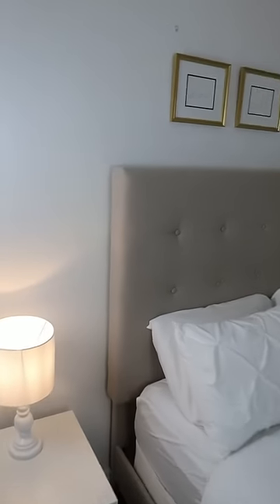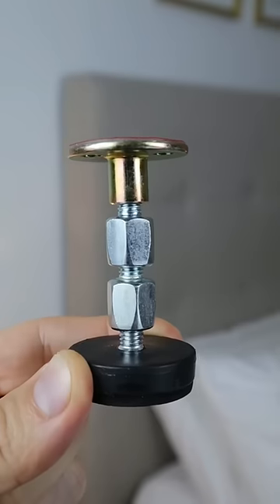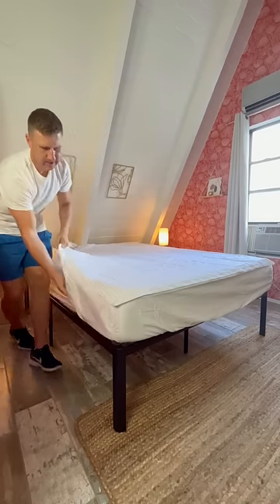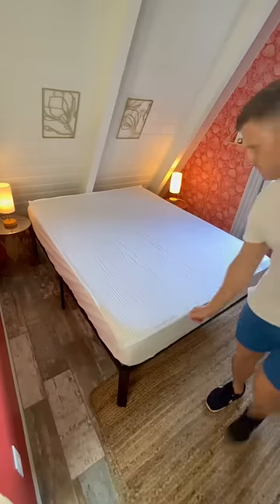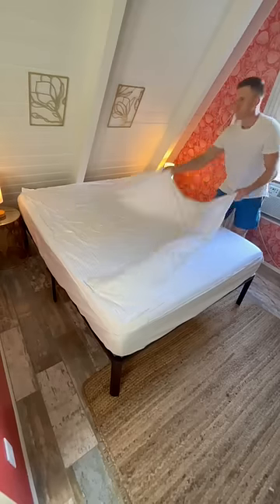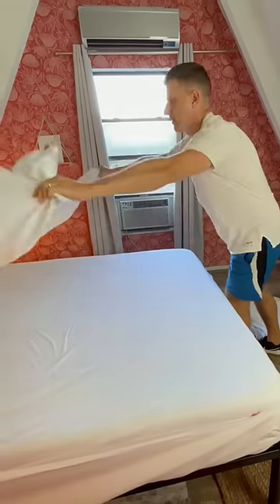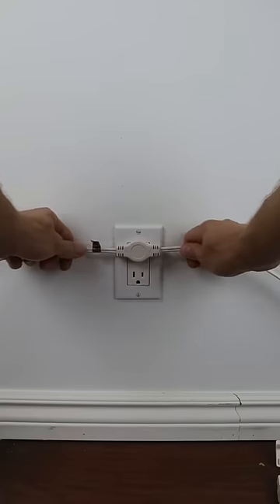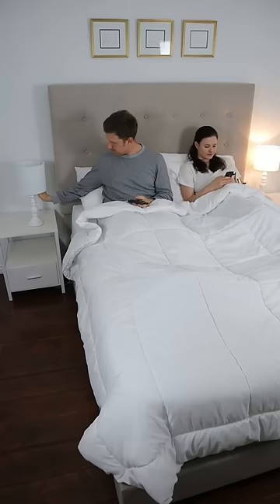Bedroom must-haves? 🤔 Links in Comments.